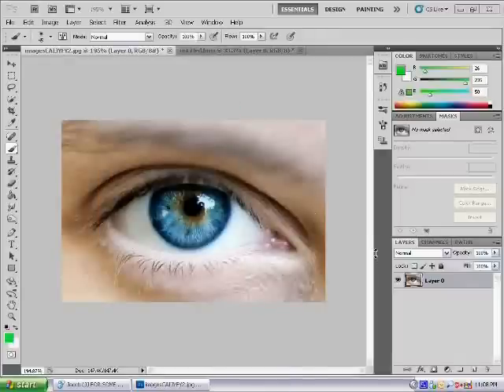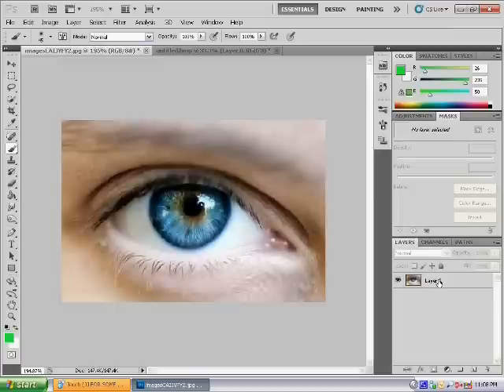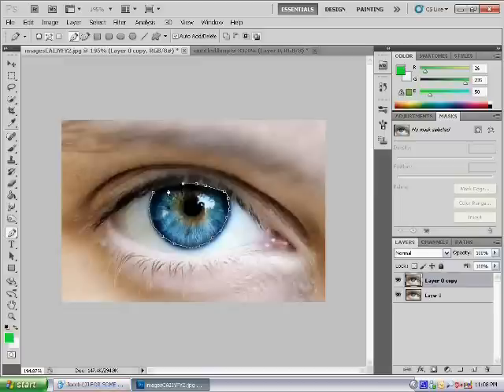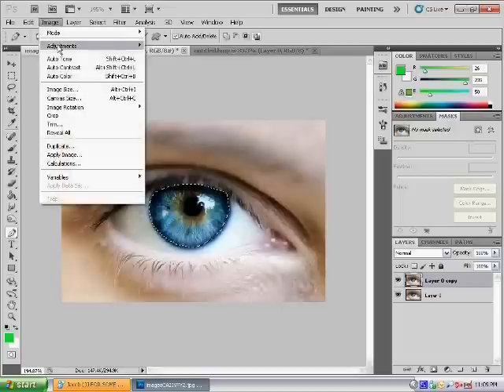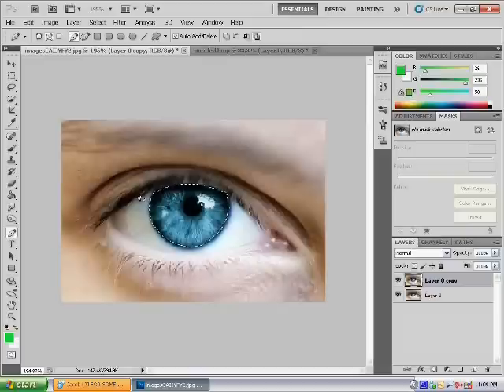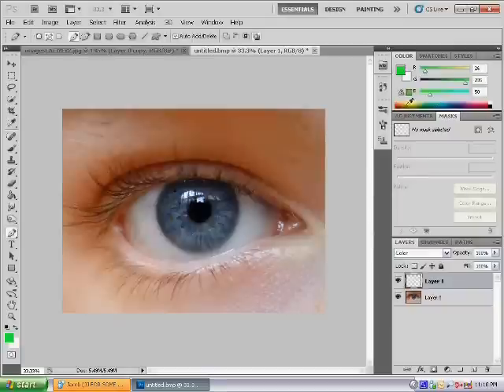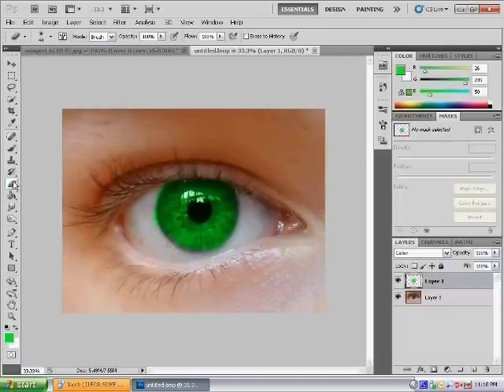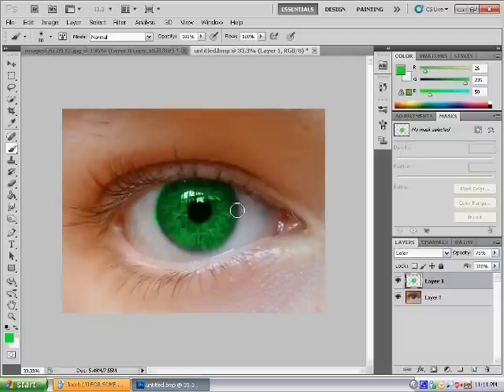photoshop CS5 eye colour change tutorial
hey
This tutorial will teach you how to change your eye colour 2 different ways in photoshop  so you can have the perfect picture.

NEW T-SHIRTS!

Google Plus!